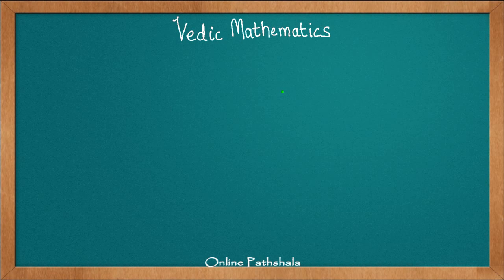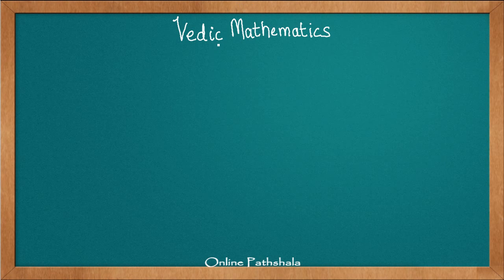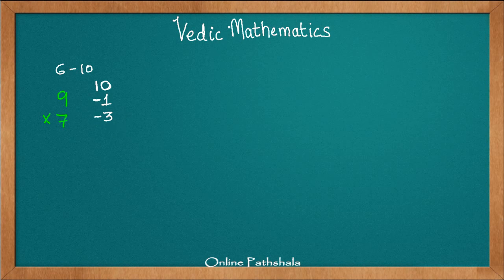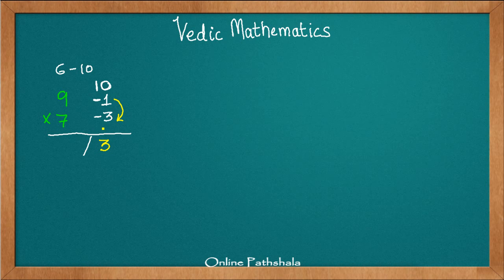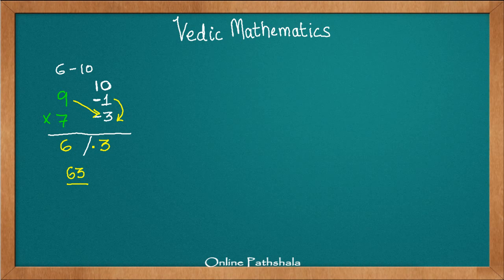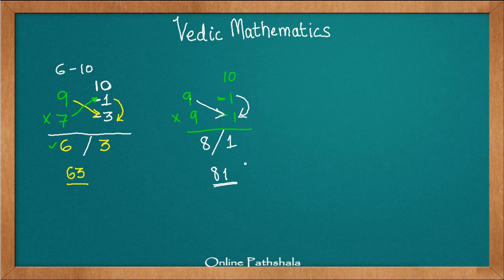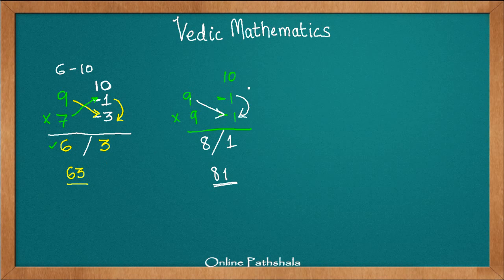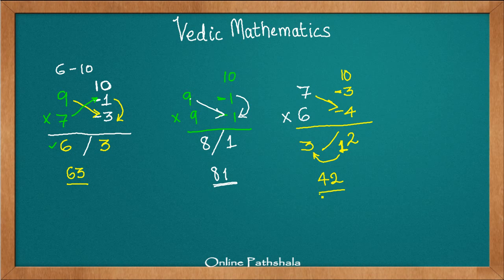VM_01 Multiplication_5_to_10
Vedic Mathematics

Multiplication

In this video a method is provided to quickly calculate the product of two numbers that are between 6-10. This video is an introduction to method that will be used in later videos to perform multiplication using bigger numbers.

For a quick introduction to the powerful calculation system of Vedic mathematics, please visit the following page